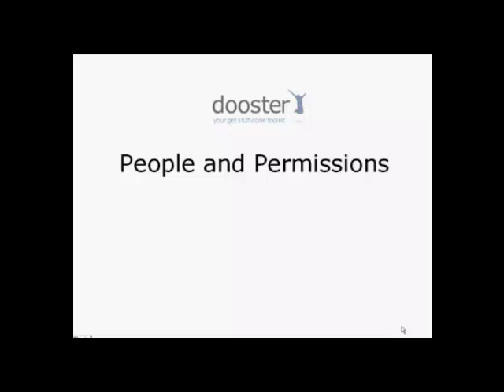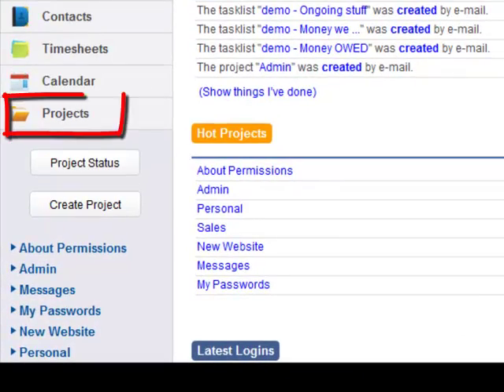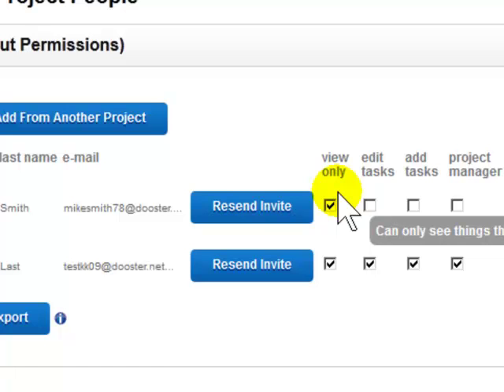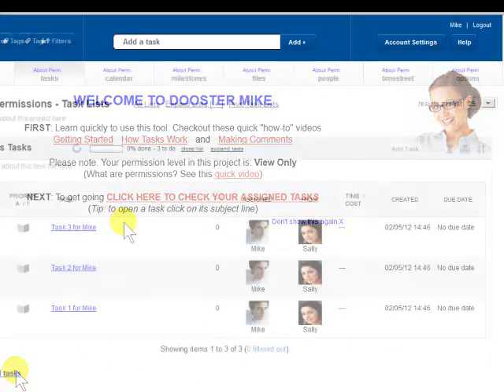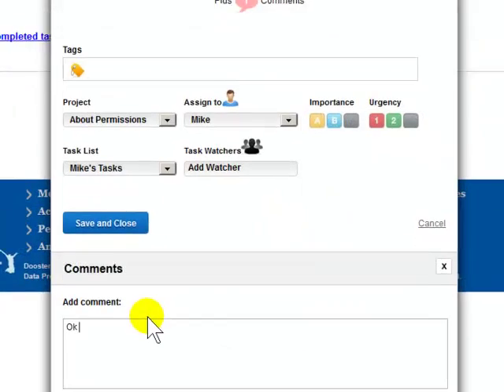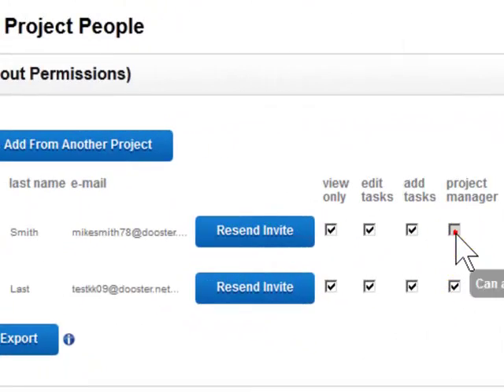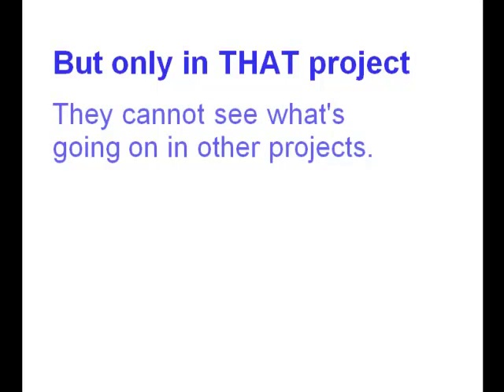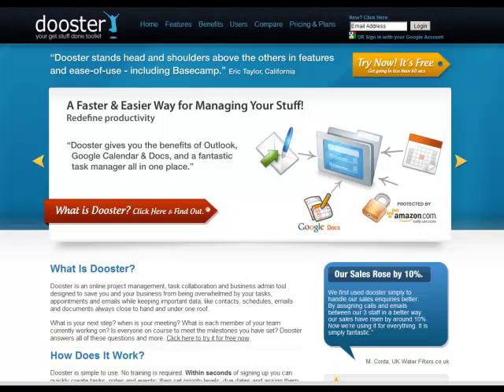Dooster's Task Manager Permission Access Levels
Discover how Dooster's permission / access levels work.

Dooster is a new online productivity tool that allows you to keep your personal notes and ideas only visible to you in your dahboard screens alongside all the your work project tasks - which you can share with others.

Online collaboration that works.